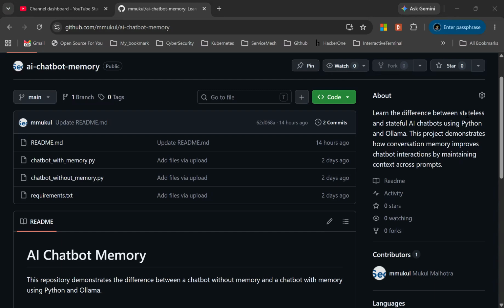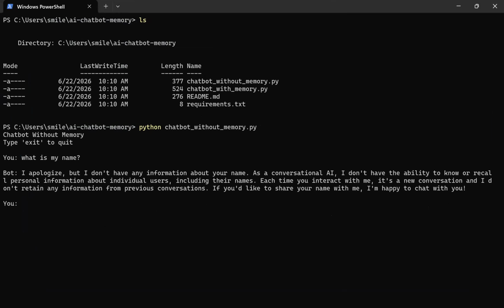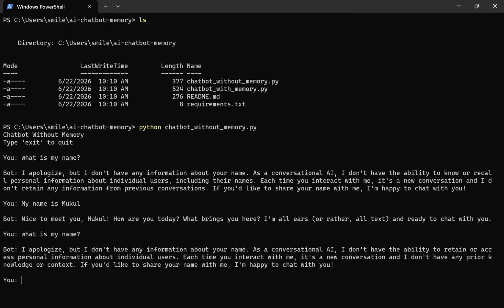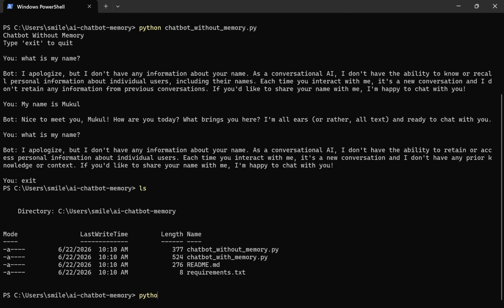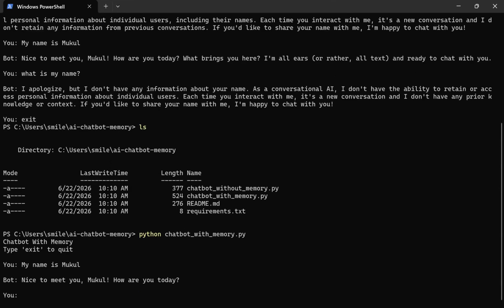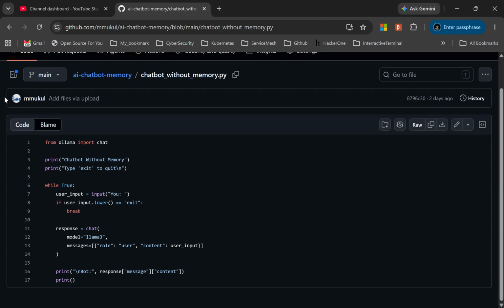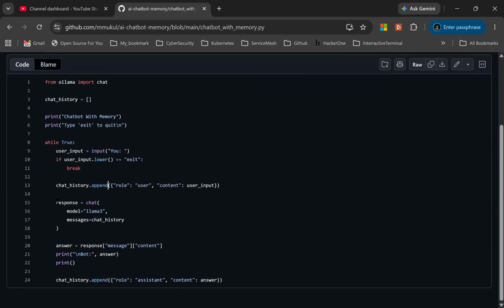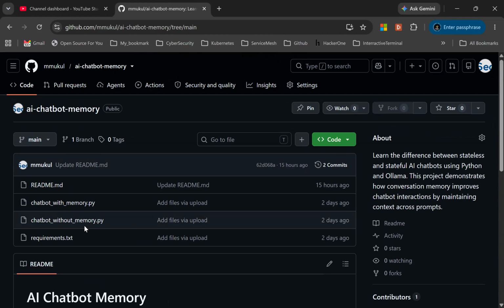Finally, an AI Chatbot That Remembers You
In this video, you'll learn how to add conversation memory to your AI chatbot using Python and Ollama.

Most beginner chatbots forget everything after each message. We'll compare a chatbot without memory and a chatbot with memory, helping you understand one of the most important concepts behind modern AI applications.

✅ Why AI Chatbots Forget Conversations
✅ Store Conversation History in Python
✅ Build More Intelligent Local AI Applications

💡 Why Memory Matters
Memory is the foundation of:

AI Chatbots
AI Assistants
AI Agents
RAG Applications
Multi-Agent Systems

By the end of this tutorial, you'll understand how to make your chatbot remember previous conversations and provide context-aware responses.